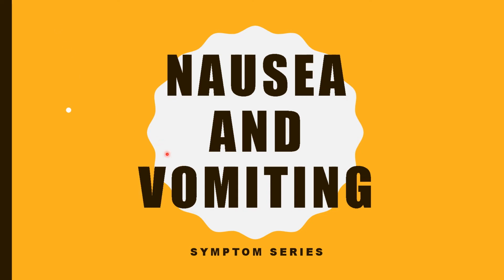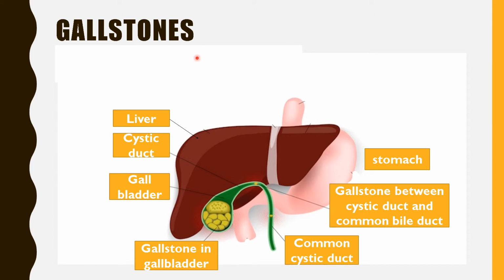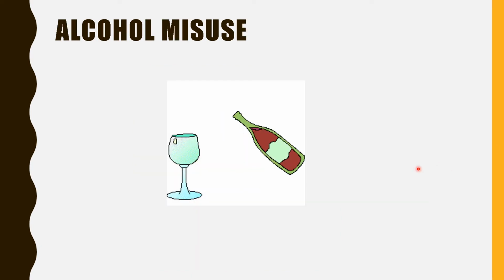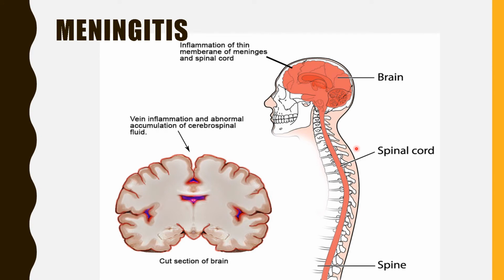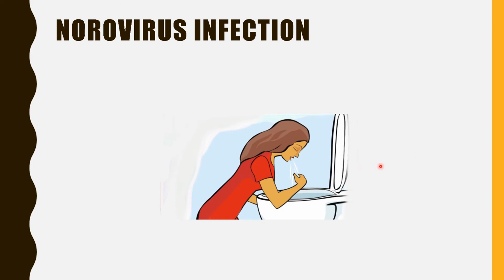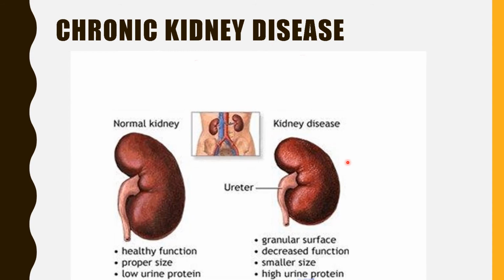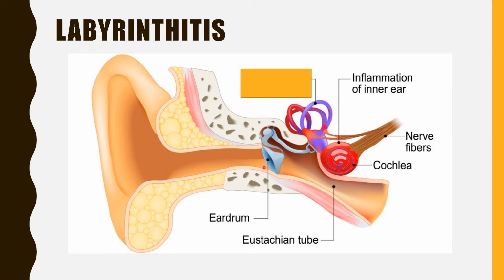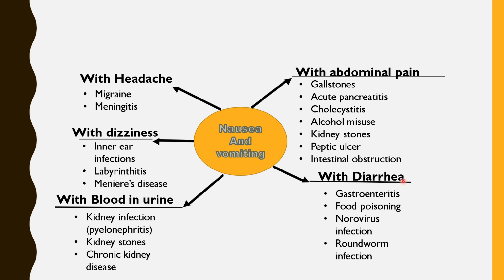Nausea and Vomiting | symptom Series | Causes of Dizziness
Anytime in your life must have encountered this common symptom of nausea and vomiting. To make it obvious for you to learn the causes behind it which are accompanied with abdominal pain, diarrhea, dizziness, headache.